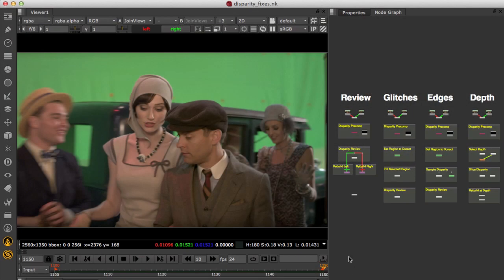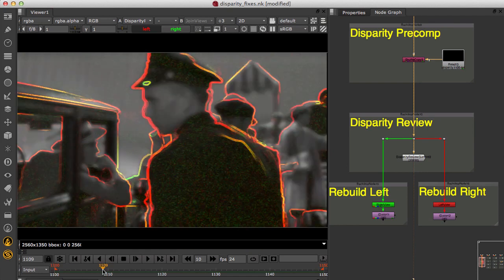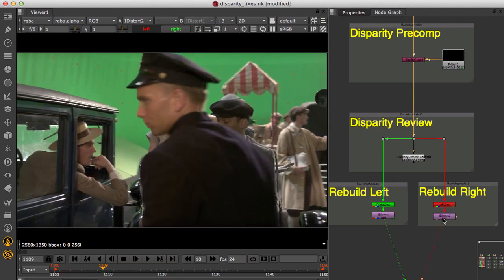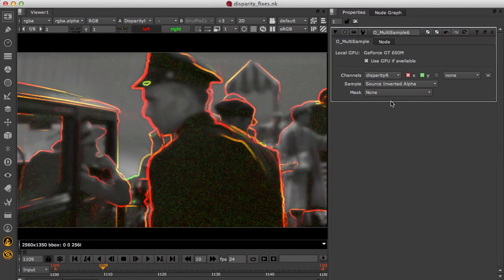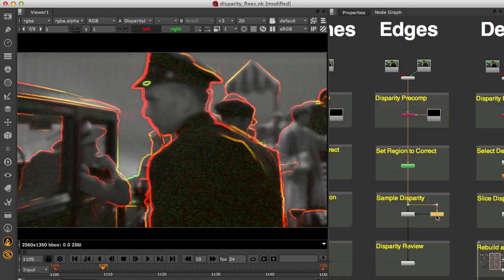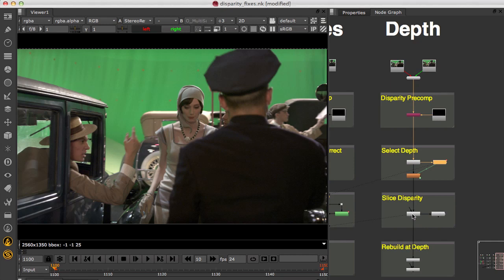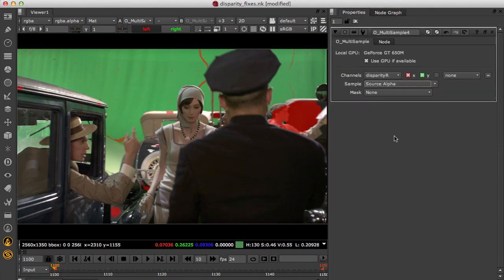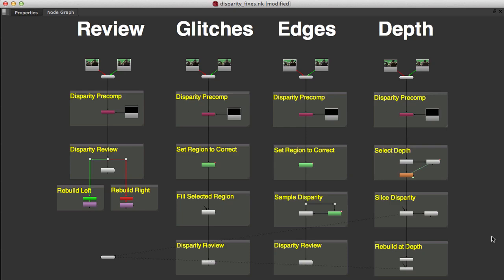OCULA 4 | Correcting Alignment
Jon Starck demonstrates the use of O_MultiSample node to fix errors in disparity vectors. For more information on OCULA go to our product